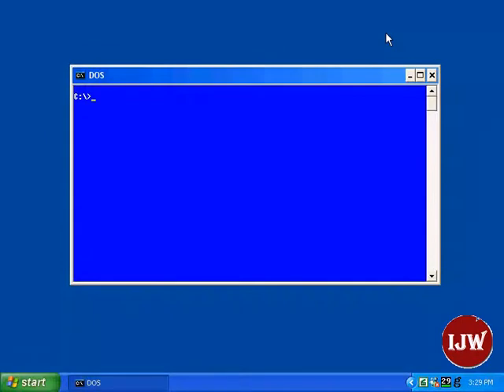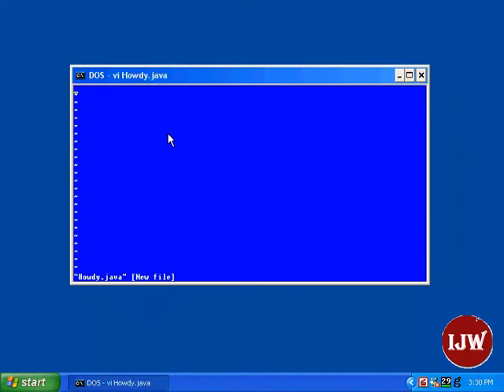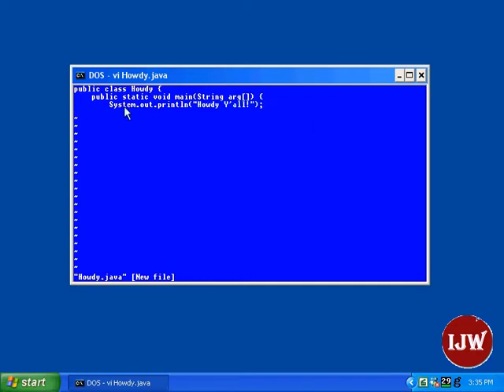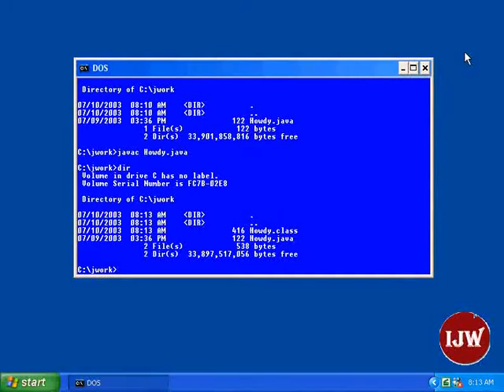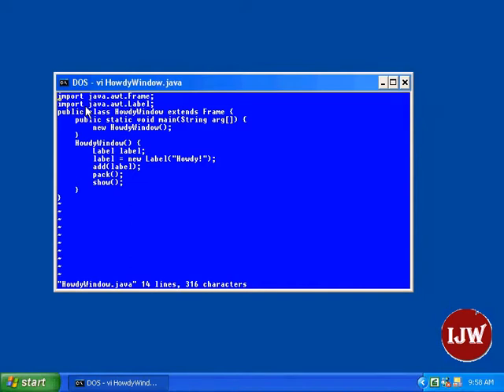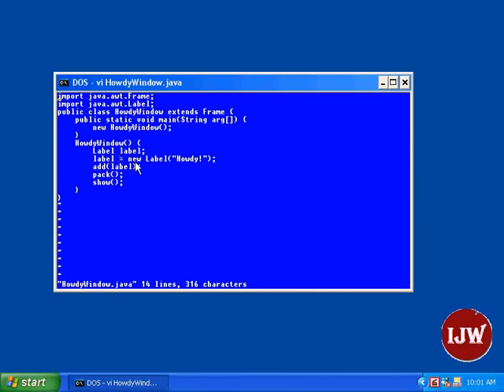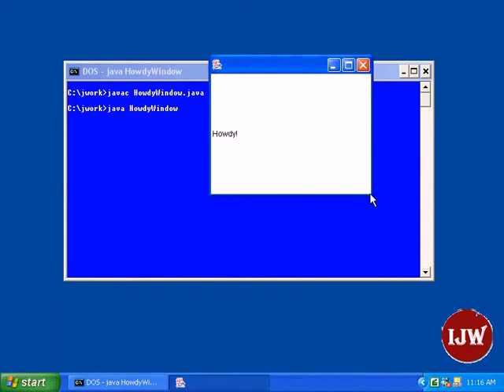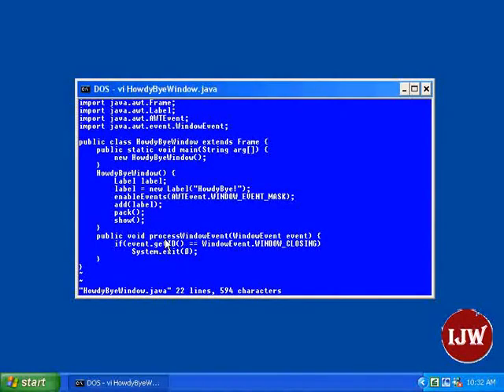[Chapter-2]Introduction to the Java Programming Language [indiajobsworld.com].mp4